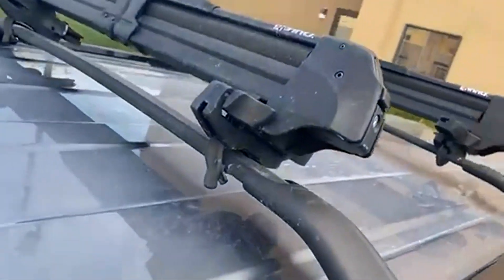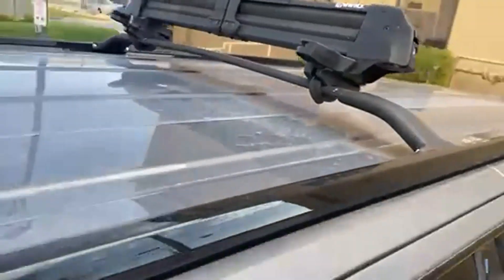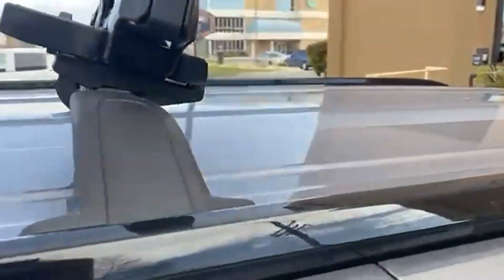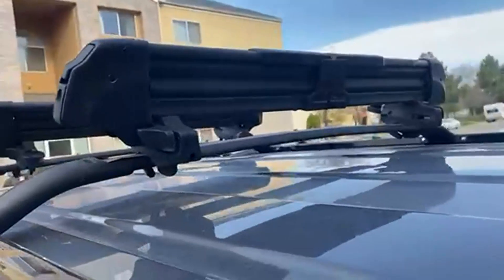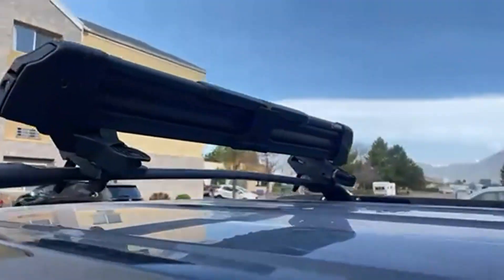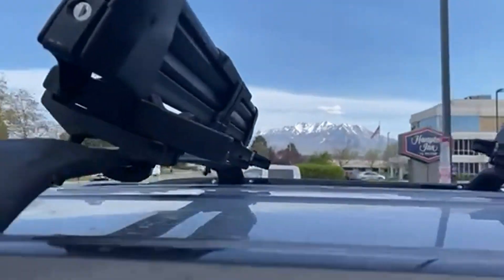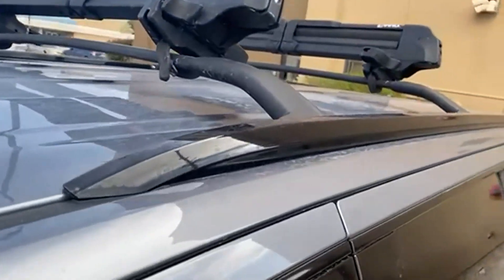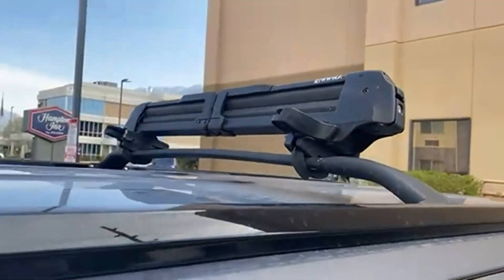Inno Ski And Snowboard Racks Rock!